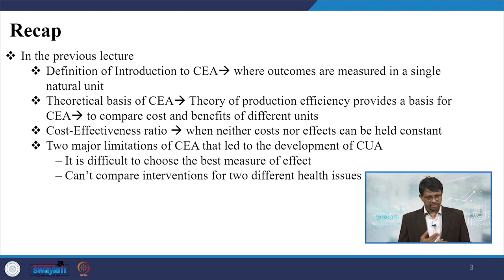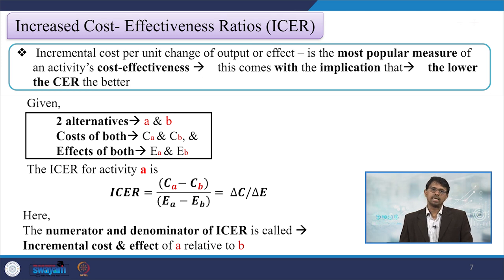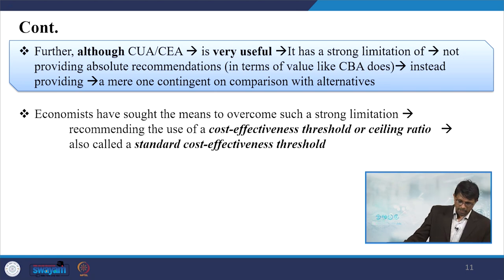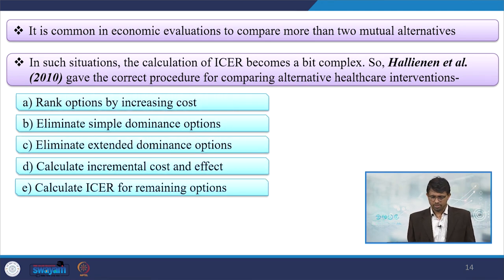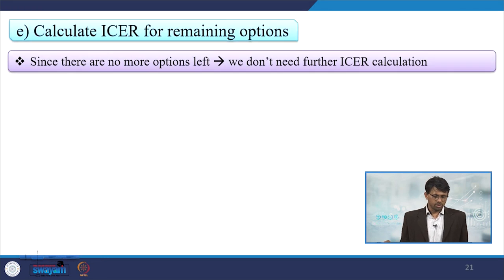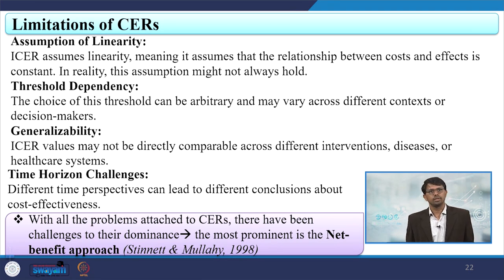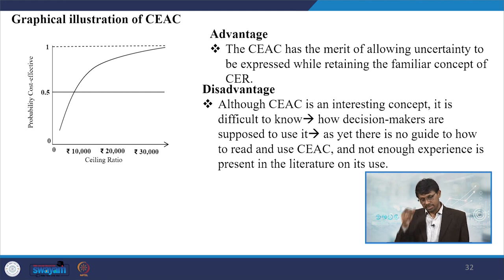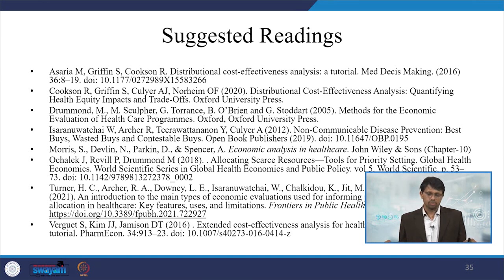Lecture 41- Principles of Economic Evaluation​: Cost-Utility Analysis (CUA)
The video builds upon our previous discussion of CEA. Here, we introduce learners to a subtype of cost-effectiveness analysis known as Cost-Utility Analysis (CUA). Further, we also explore different methods within CUA that are used by health economists to evaluate various health related policies or programs.